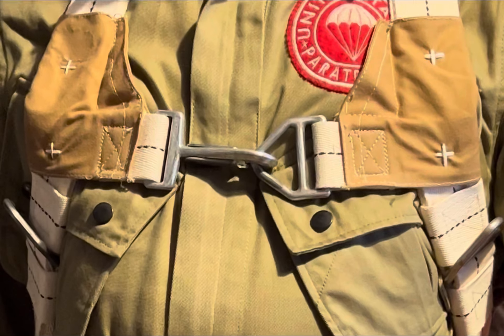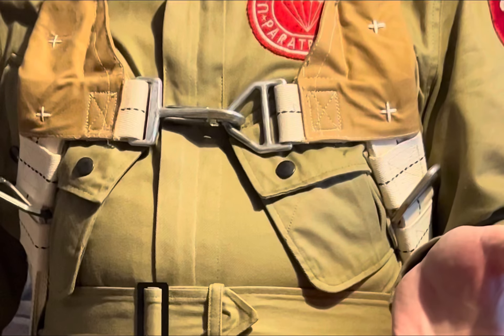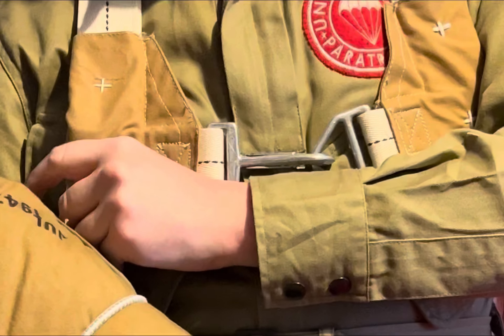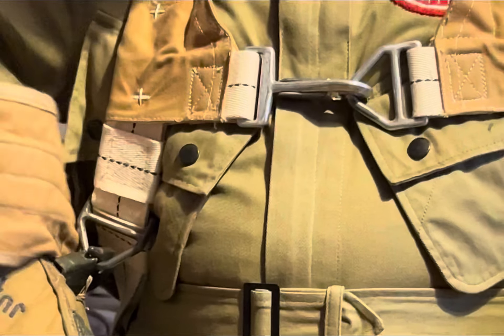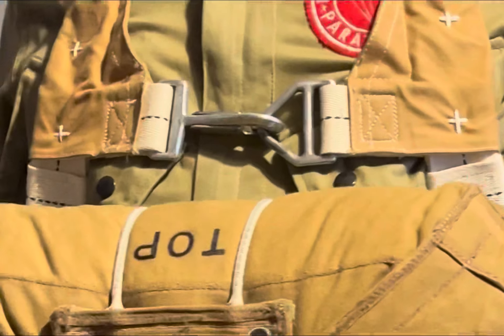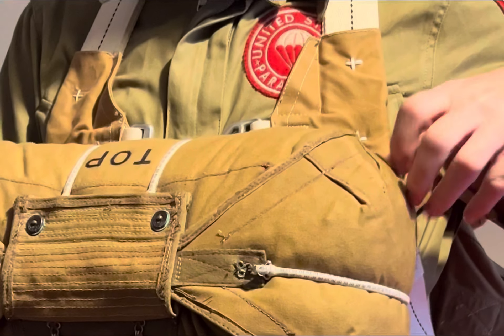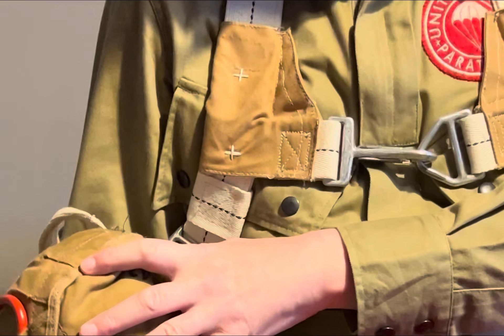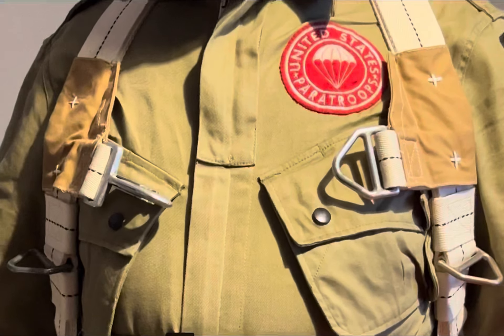T-5. How to attach the reserve parachute.